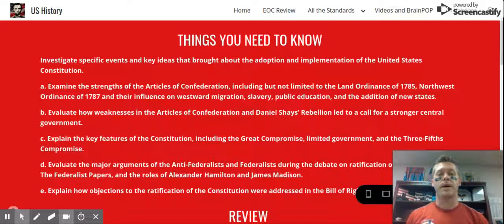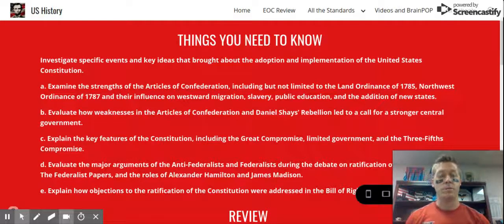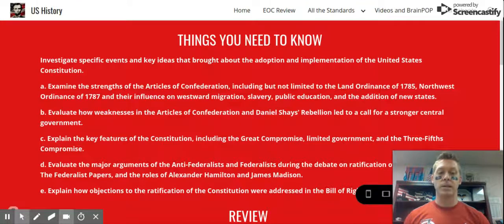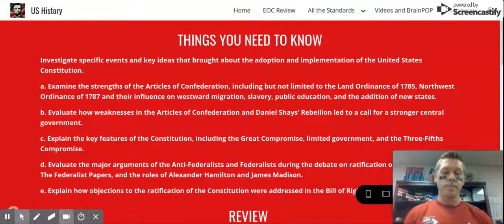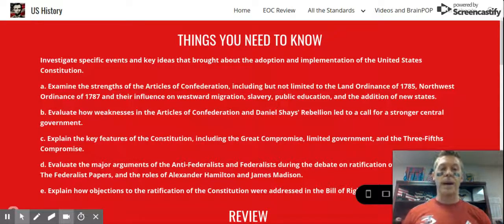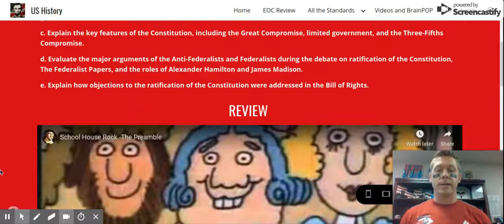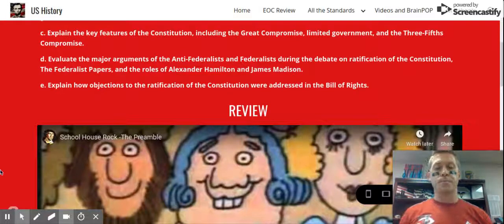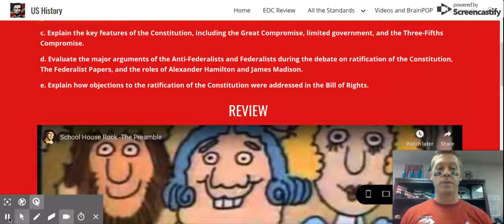SSUSH5 - U.S. Constitution - US History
U.S. Constitution
SSUSH5 Investigate specific events and key ideas that brought about the adoption and  implementation of the United States Constitution.